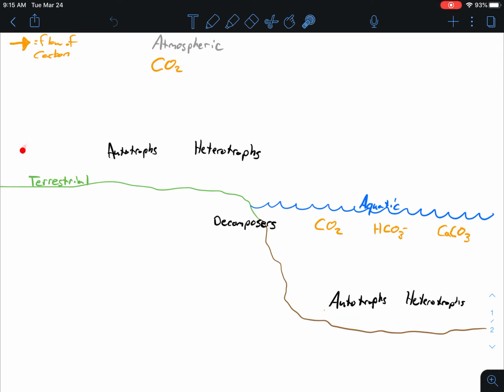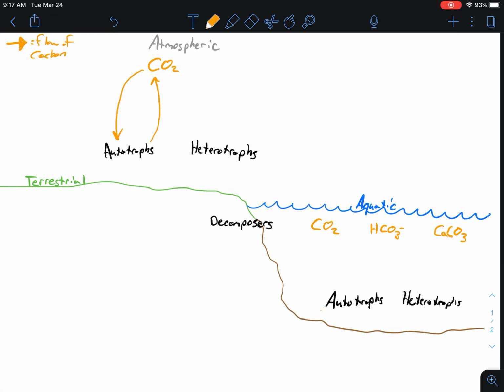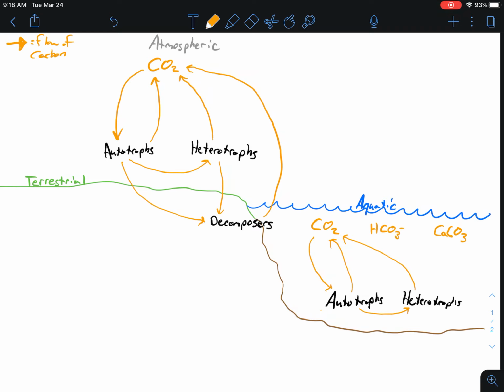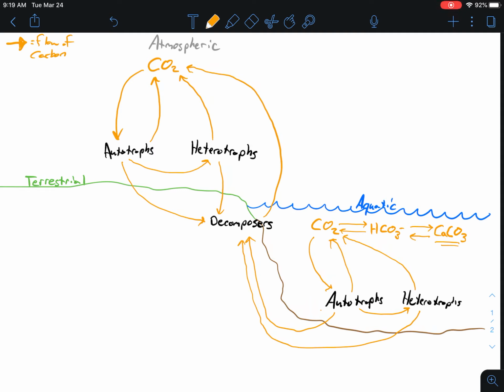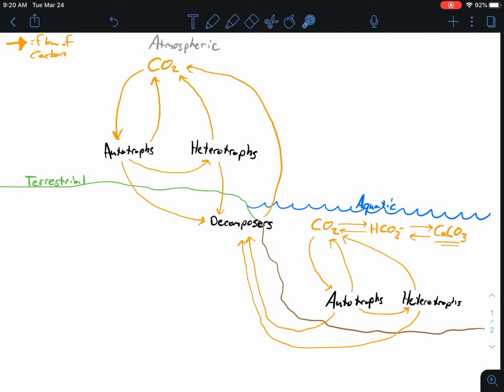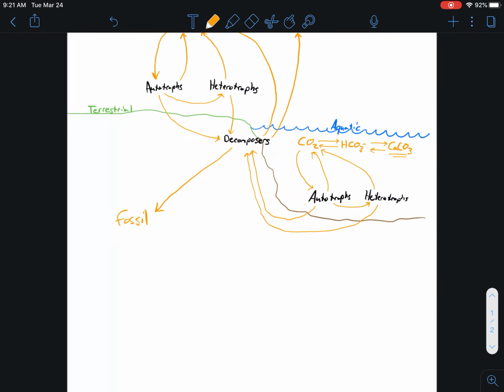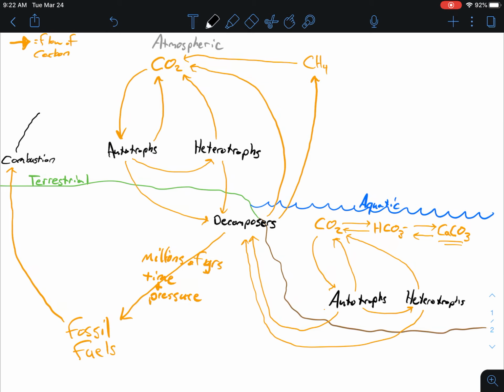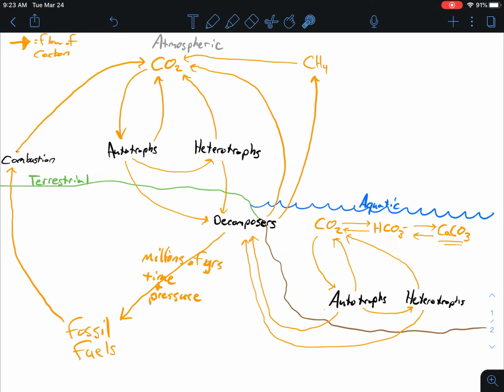Carbon Cycle w/ Fossil Fuel focus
IB Biology 4.3